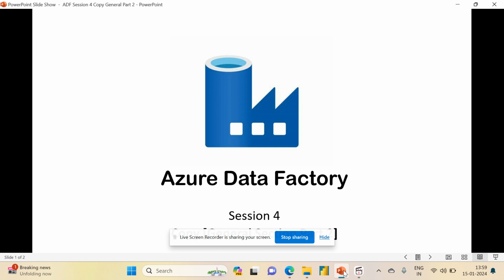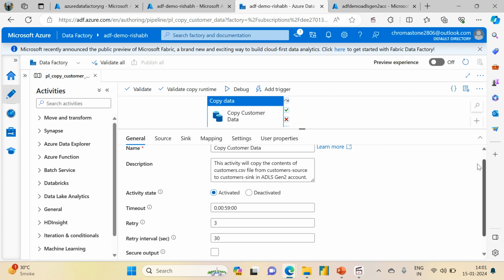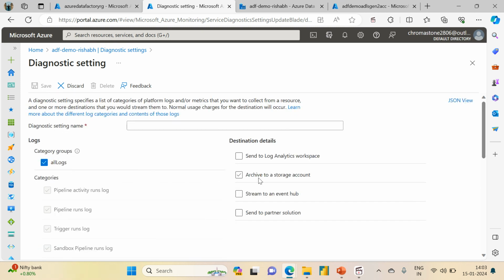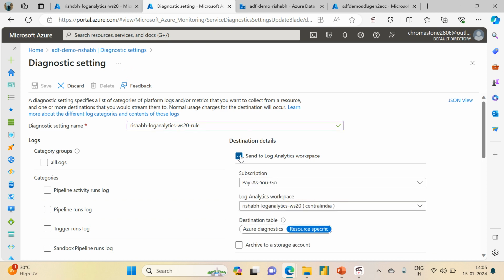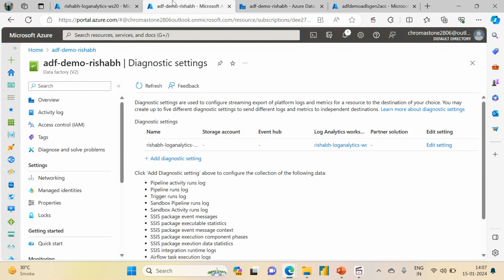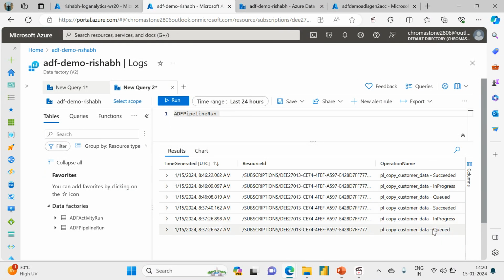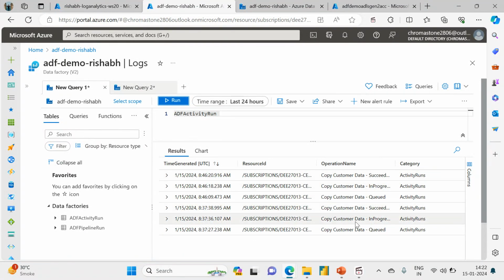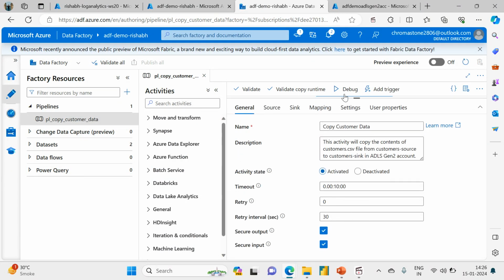4. ADF Session 4 Copy General Part 2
In this session, we will explore remaining two options in the general tab of the Copy activity of Azure Data Factory
1. Secure output
2. Secure input